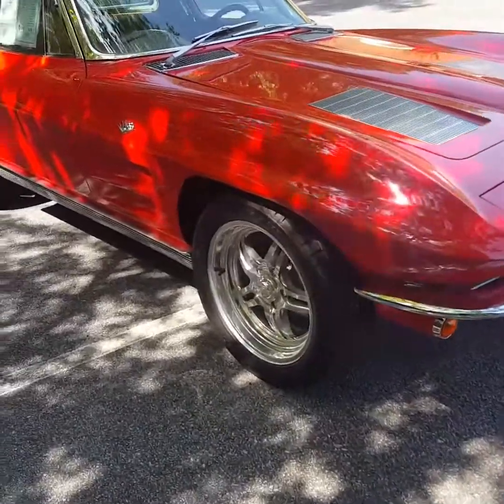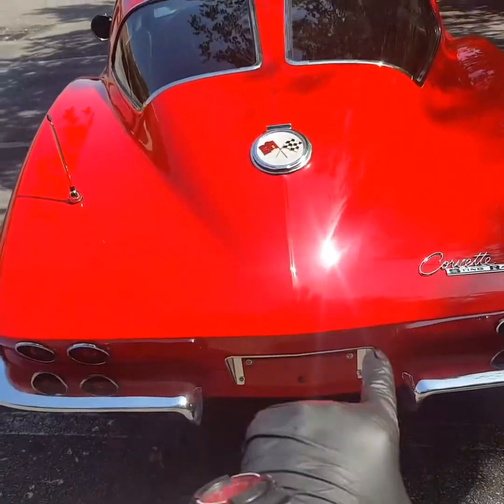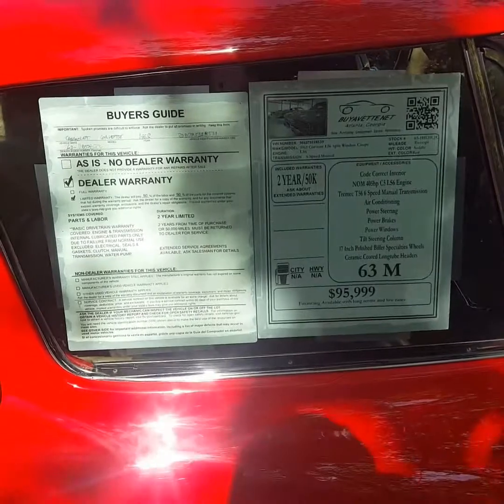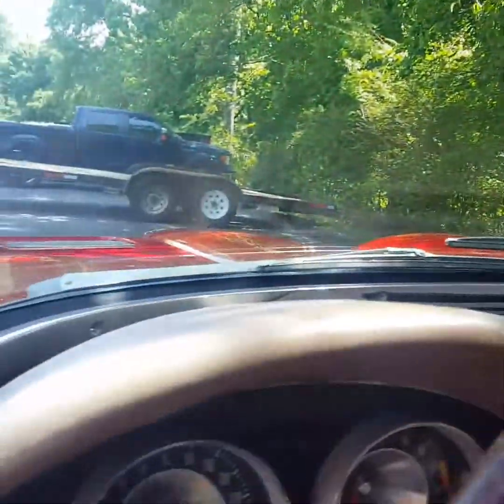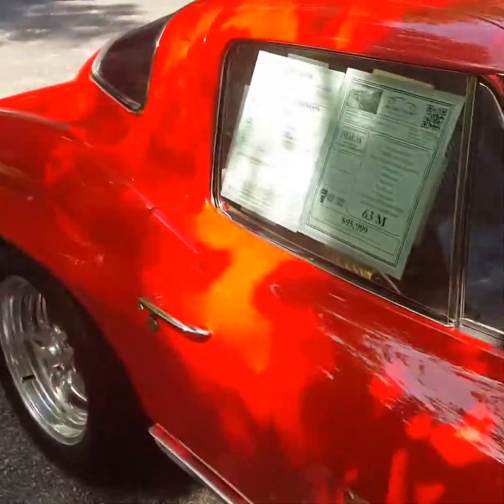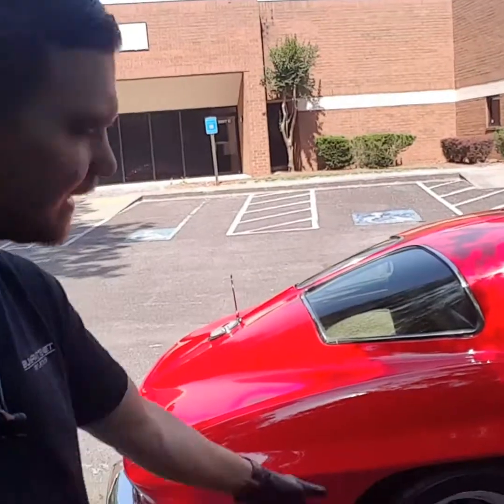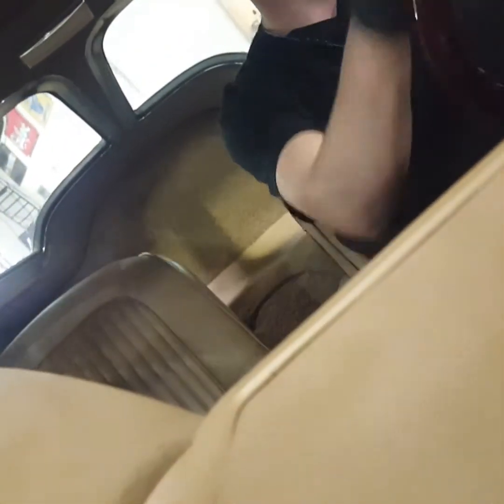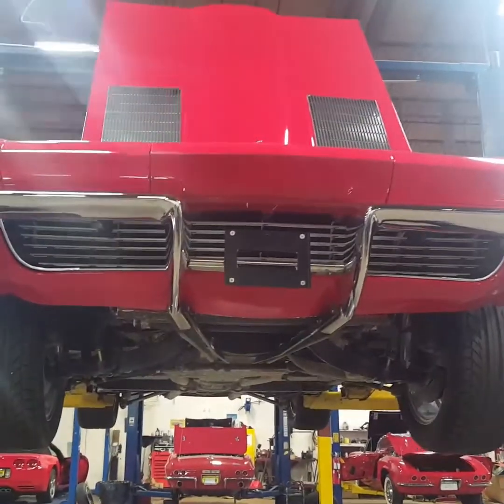!!!For sale!!! I GOT TO DRIVE A 1963 SPLIT WINDOW STINGRAY CORVETTE!!!!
Childhood dream come true!!! I had to get a video of it!! There WILL be more! Haha